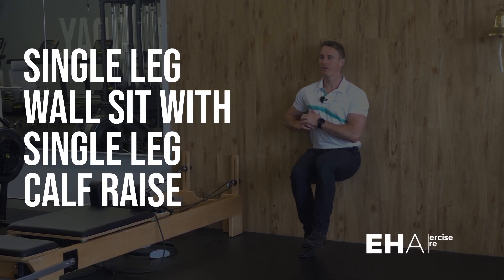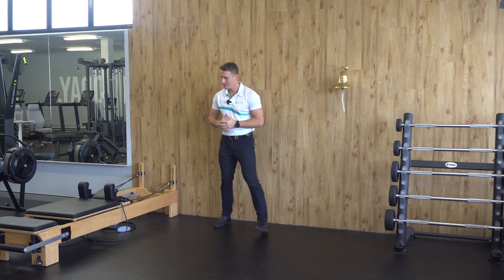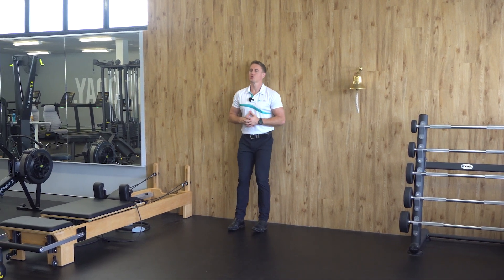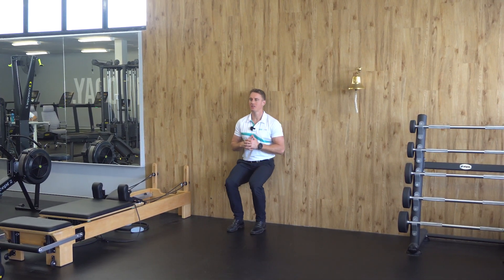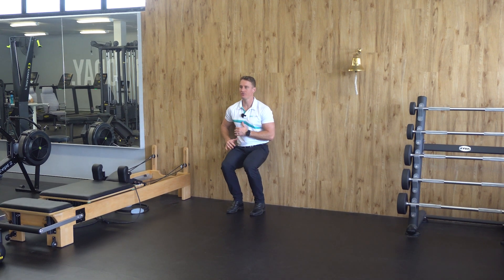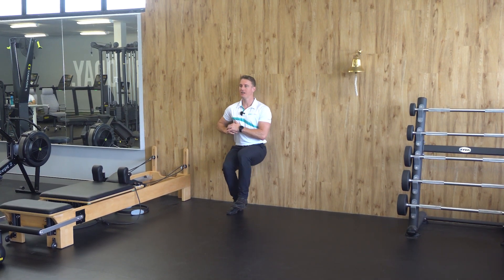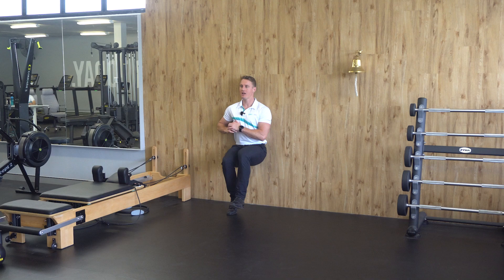How To Perform The SL Wall Sit With Single Leg Calf Raise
To perform this exercise, have your back to a wall, squat down to a 90 degree angle so your hips and knees are in line. Shift your weight to the foot you are using and lift the opposite leg. Then, lift your heel from the ground and lower for the prescribed amount of repetitions. Repeat as prescribed.

Control down to the start position and repeat as prescribed.

Locations:
458 Enoggera Road, Alderley, Brisbane QLD
63 Flinders Parade, North Lakes, QLD
751 Algester Road, Parkinson QLD